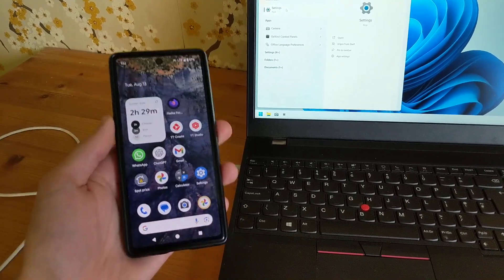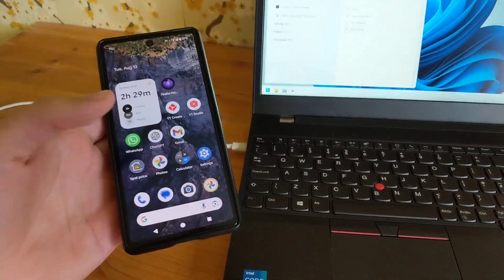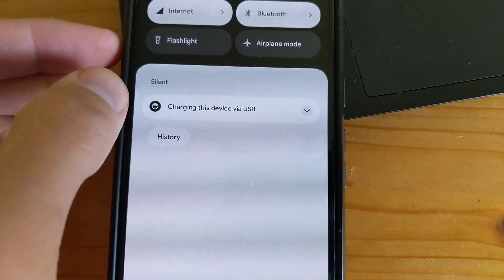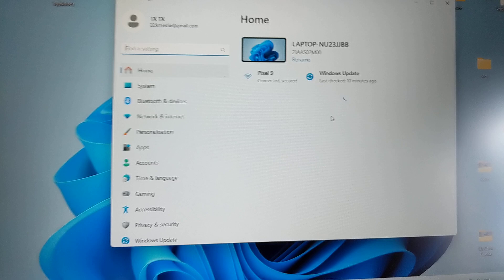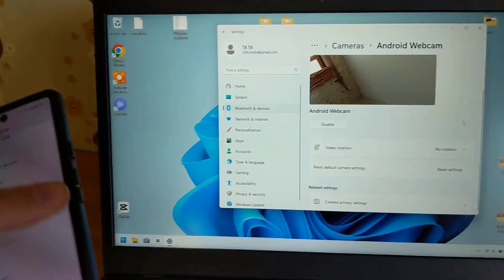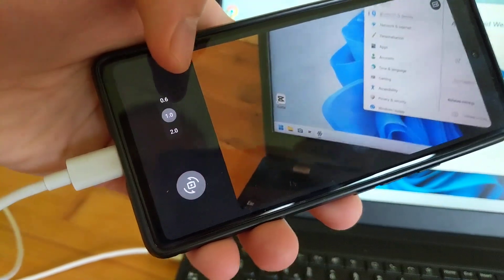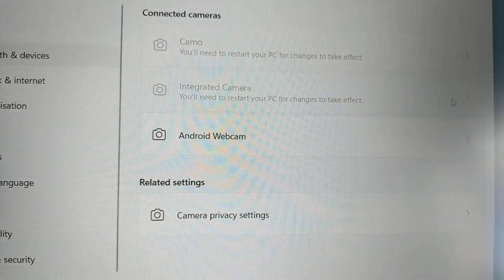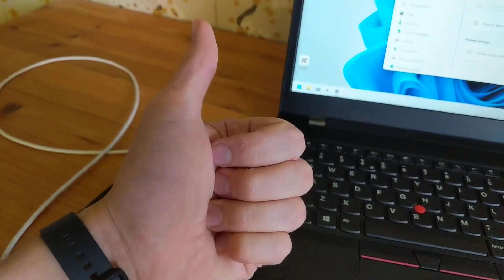How to Use Google Pixel 9 As a Webcam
How to use Google Pixel 9 / 9 Pro as a webcamera